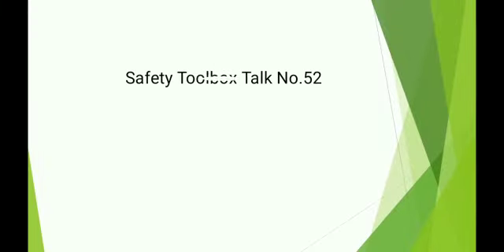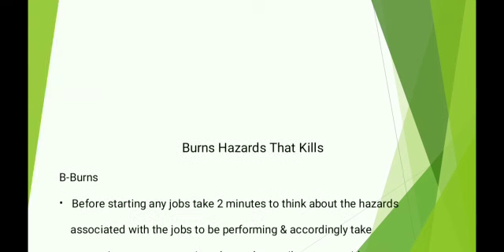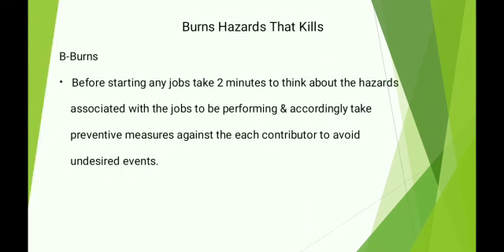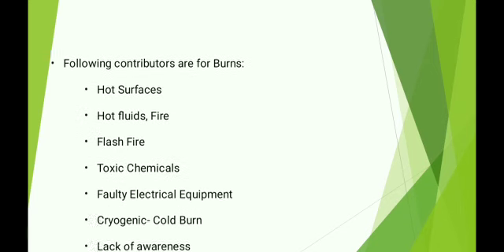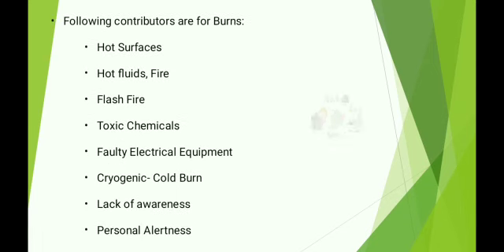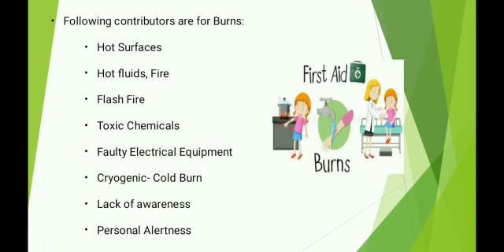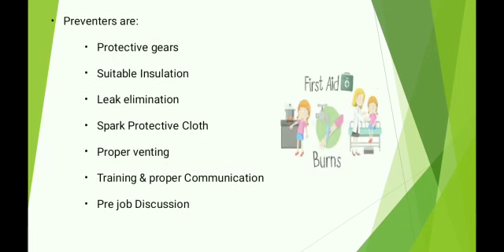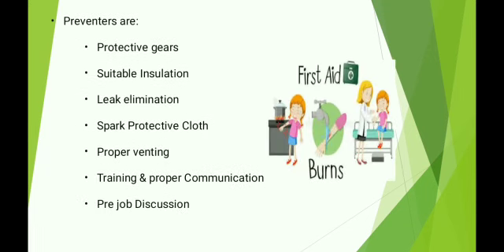Safety toolbox talk 52 Burns Hazards That Kills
Burns Hazards That Kills